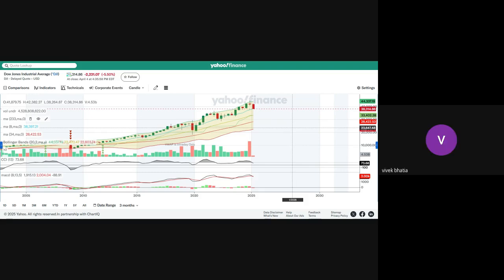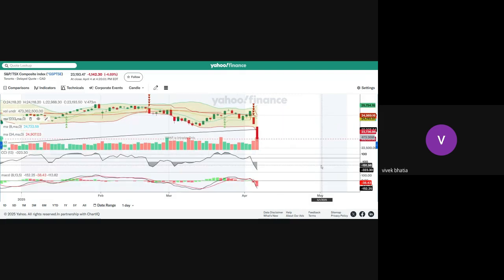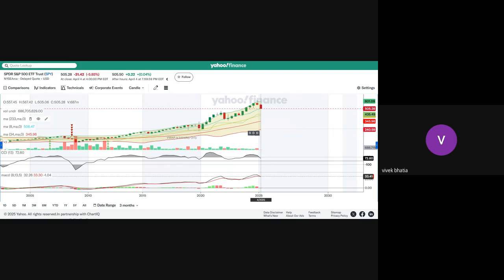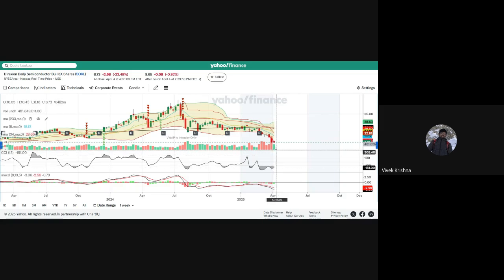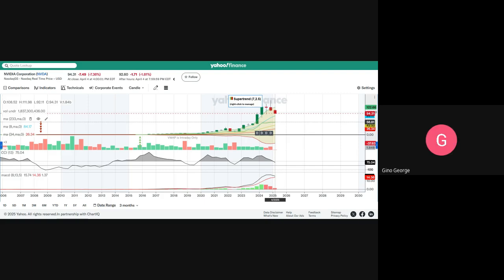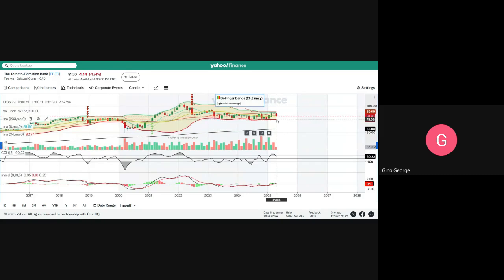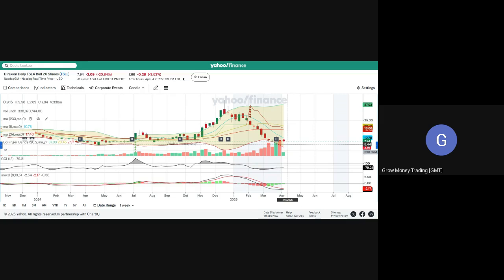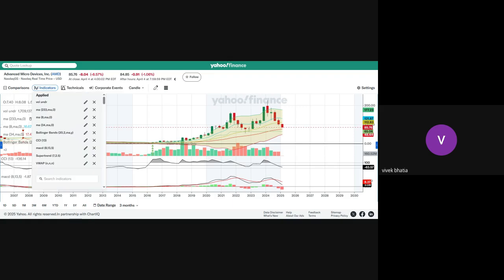Grow Money Trading [GMT] Analysis | Stock Market Indexes, Stocks & ETFS | US & Canadian | 6 April'25